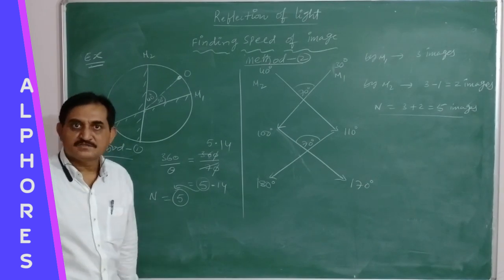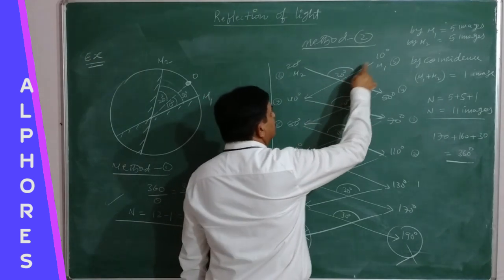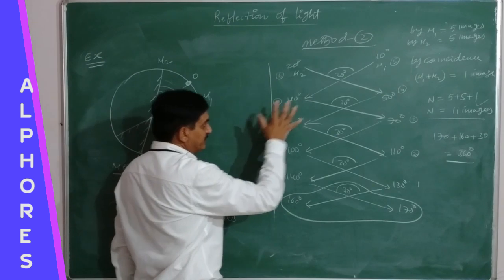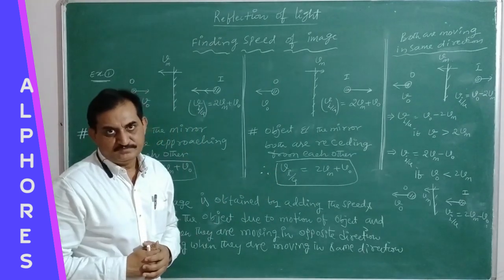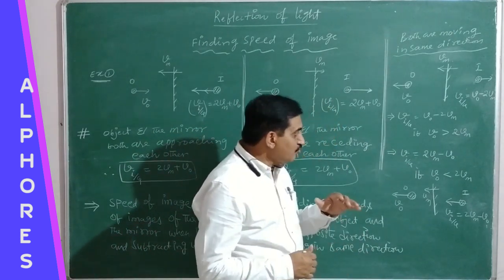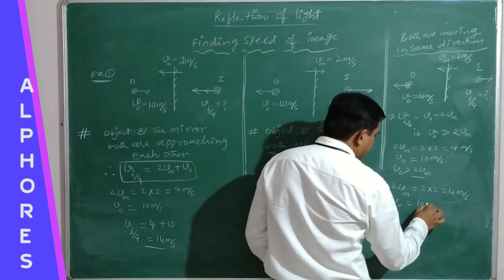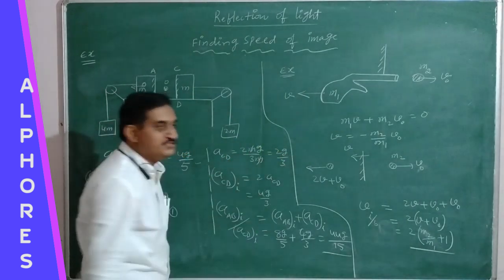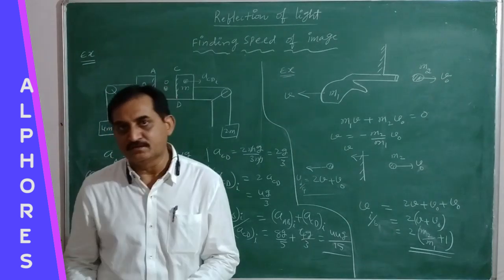IIT | PHYSICS | SESSION 9 | UPCOMING SENIORS | 06-05-2020